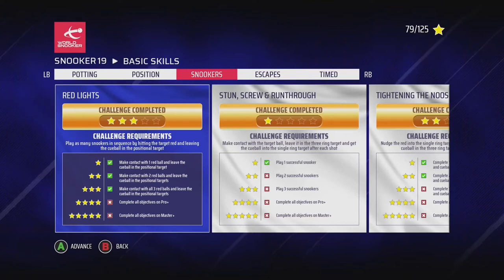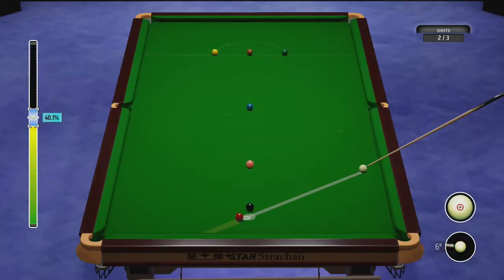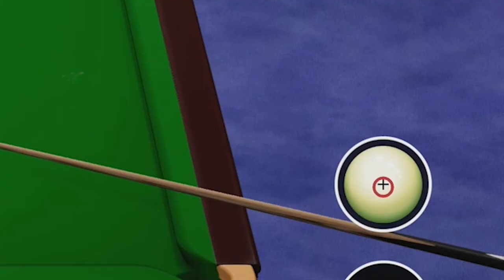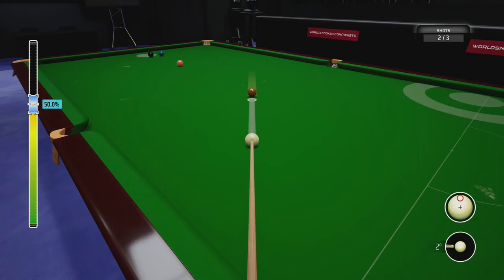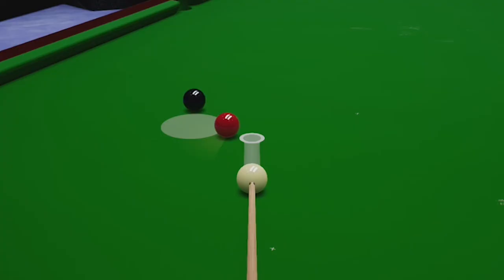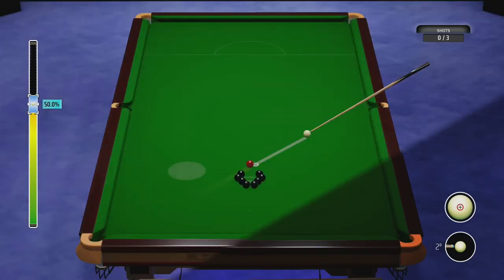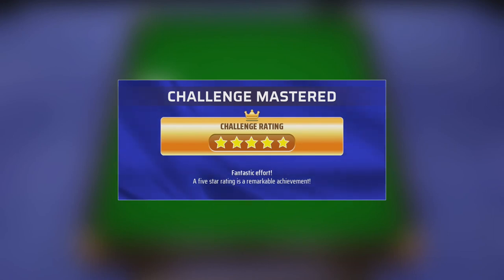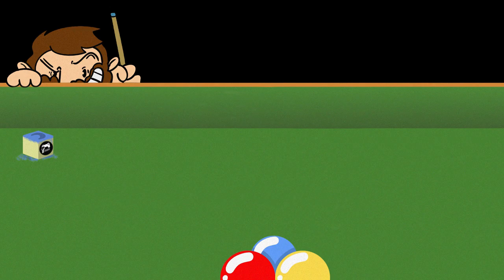Snooker 19 Challenge Pack Basic - Snookers [5 STARS]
In this video, I cover the Basic Skills in the Challenge Pack for Snooker 19
This is the Snookers section

0:00 - Red Lights
1:29 - Stun, Screw & Runthrough
3:06 - Tightening the Noose
4:53 - Glowing eyes in the dark
5:57 - Turning the Table
6:32 - Rewards and outro

🎱 I'm building this channel and would love your help

I respond to as many comments as possible.